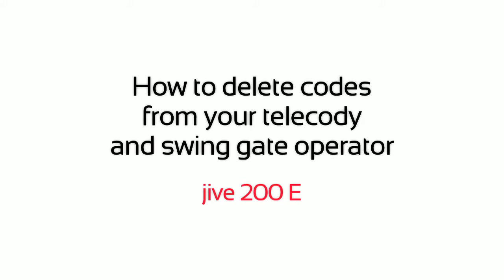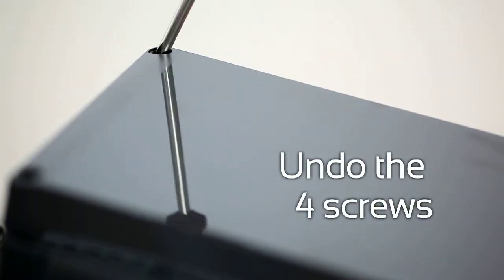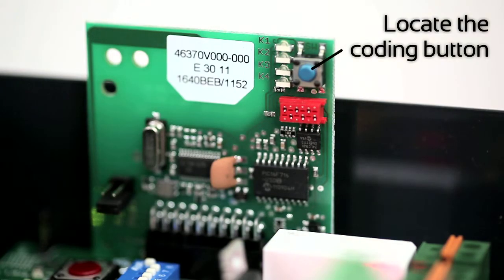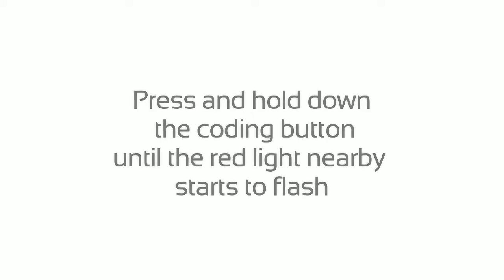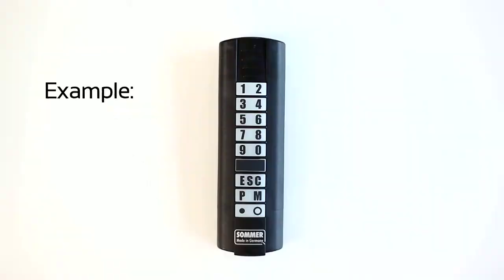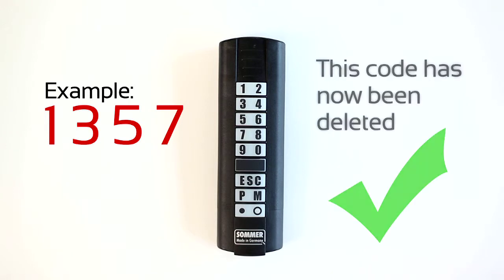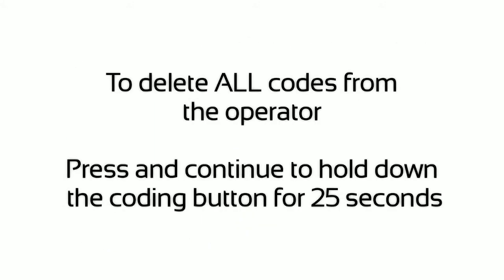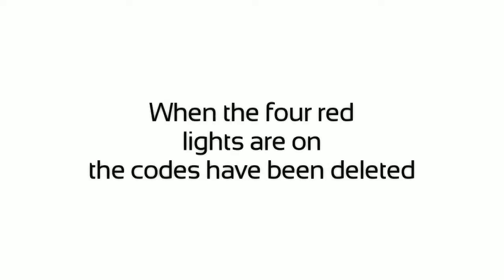SOMMER Delete a telecody 868 MHz from a jive (EN)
Learn in this video how you delete your telecody from a jive operator.